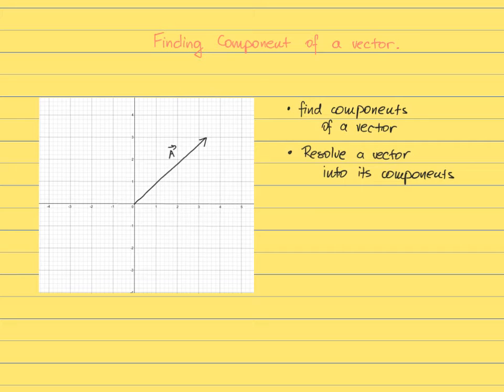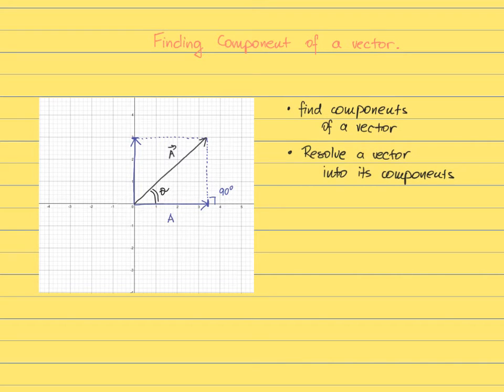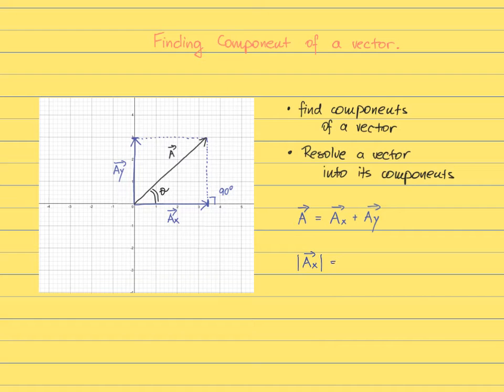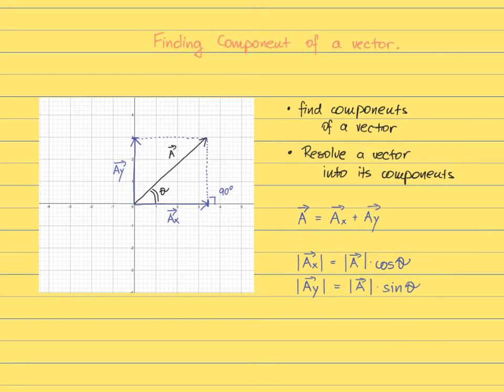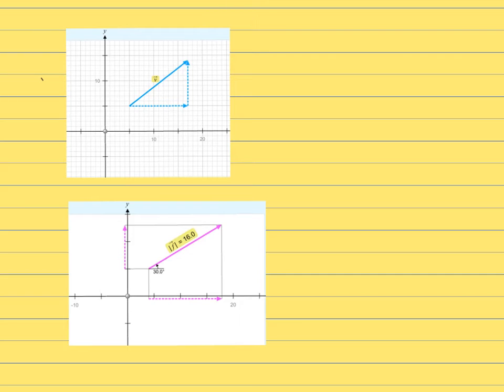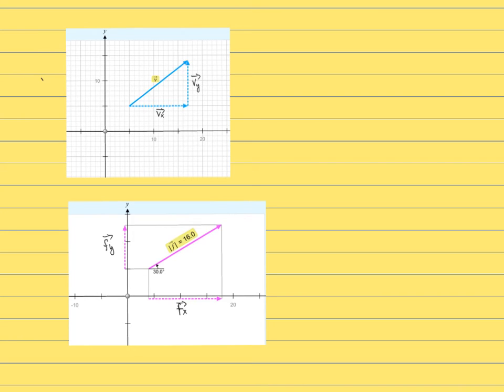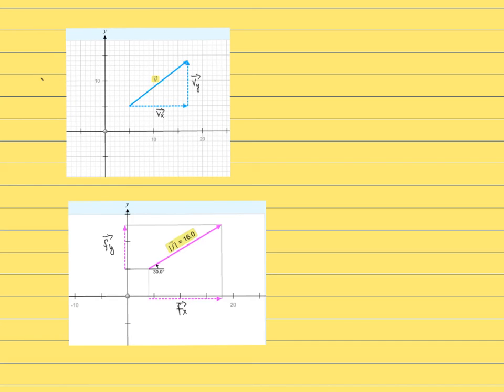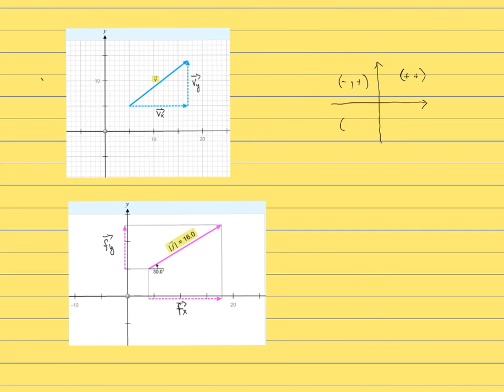Resolving vector into components